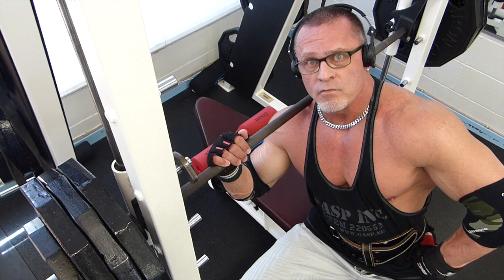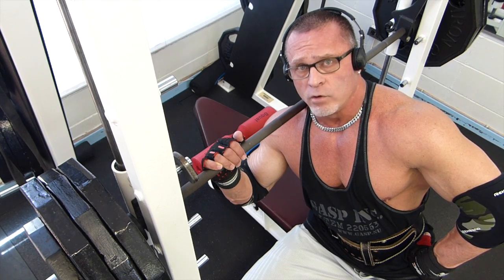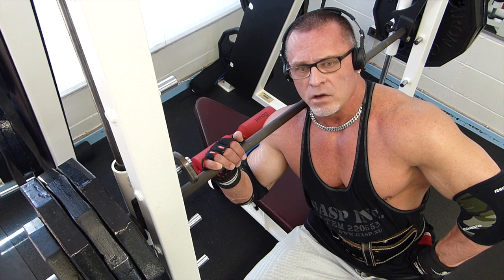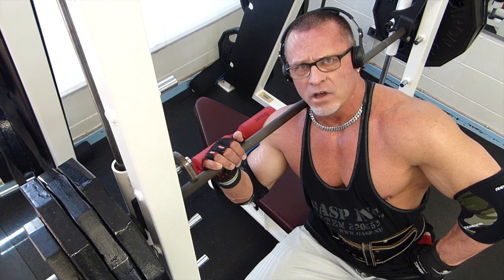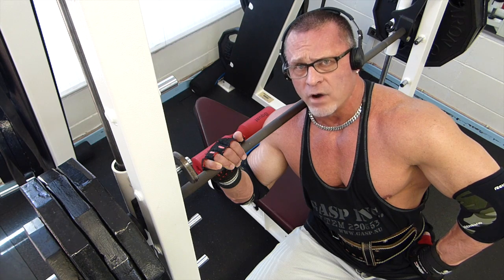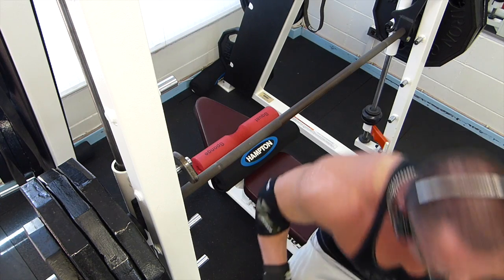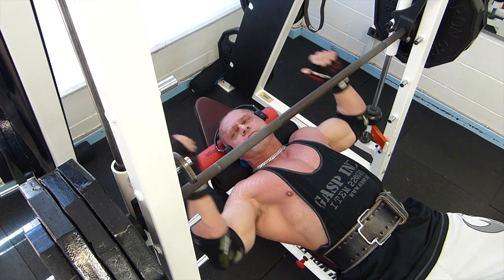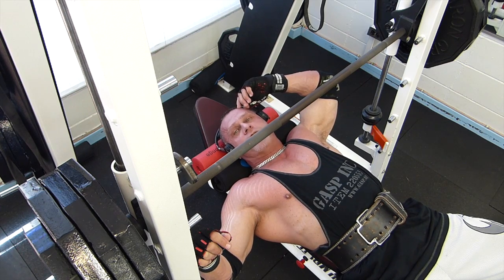BodyMasters Smith Machine 1st set 365 x 5...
This video is about L1720862